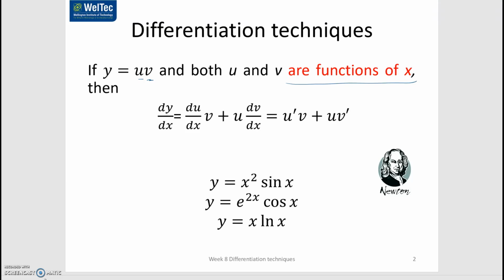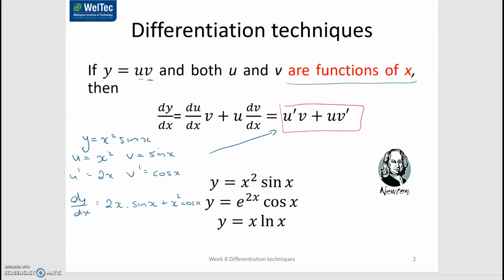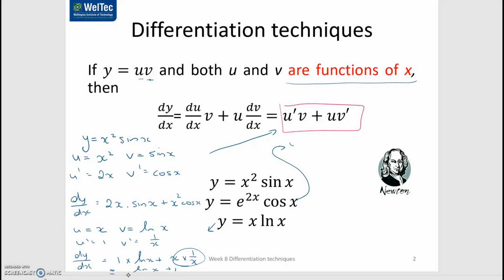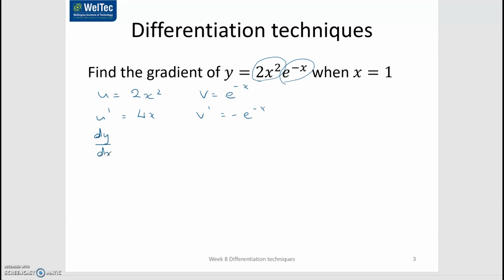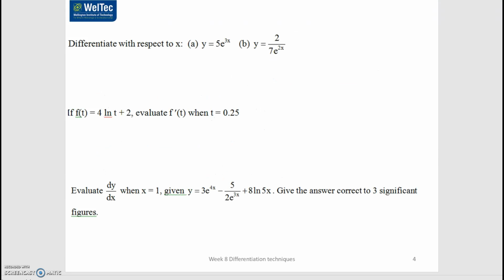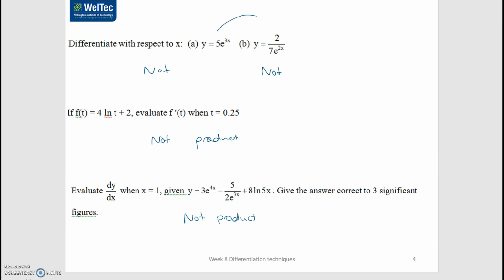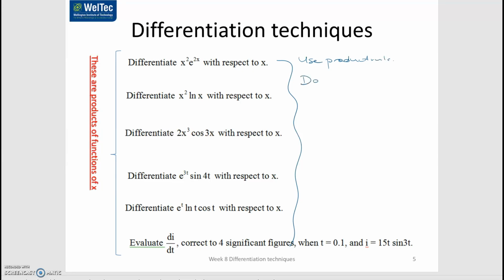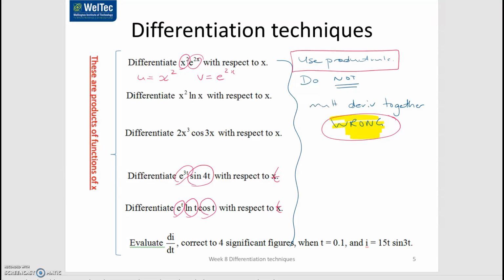DE4102 Topic 8 part 1